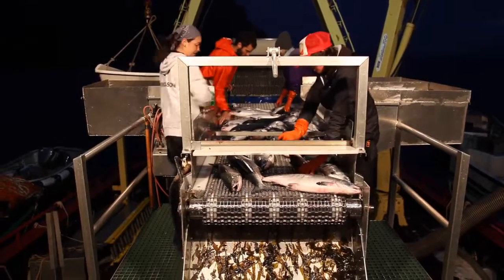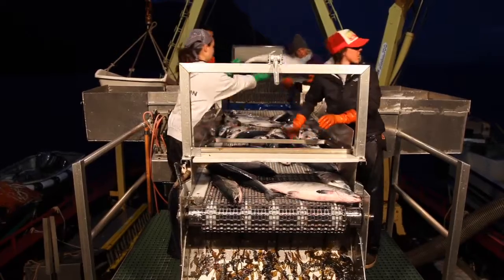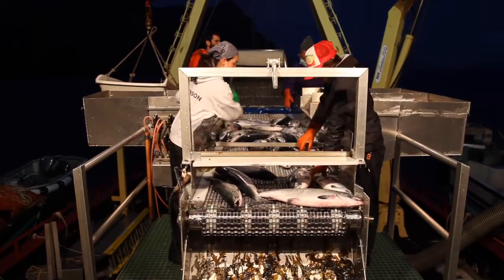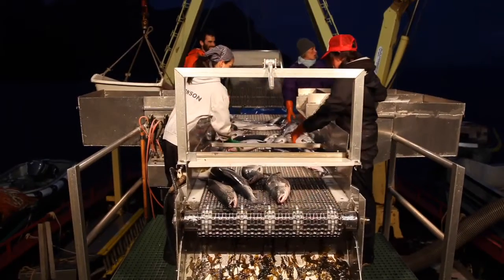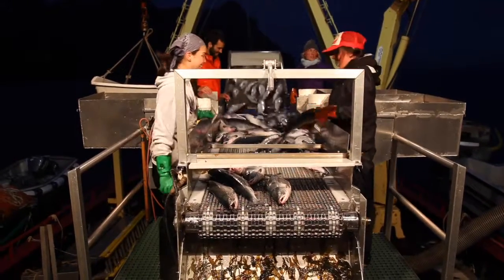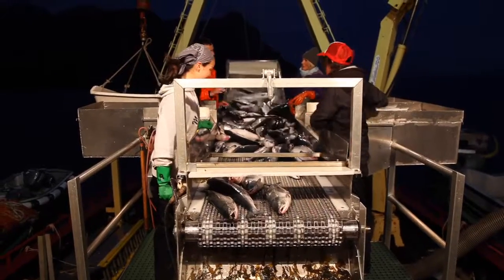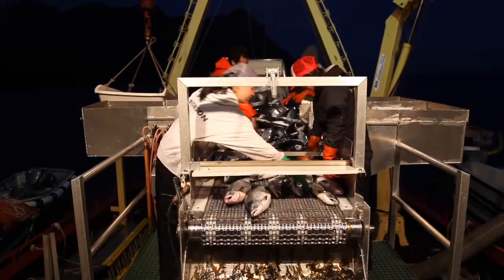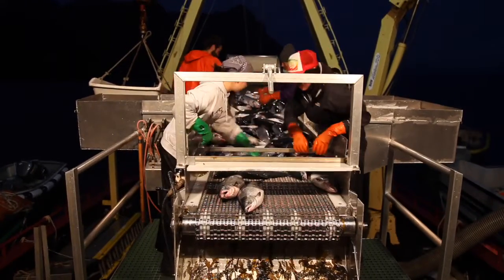Alaska Salmon Fishing Offload Explained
Most people have no idea what happens after fish are harvested in Alaska. This video shows a seine vessel being offloaded by a tender. A tender is a larger vessel that offloads fish from the fishermen on the fishing grounds in Alaska. The tender uses a fish pump to suck off all of the salmon from the fishing vessel onto the tender!!

Here you watch the crew of the fishing vessel sort out all of the different salmon species as it is being loaded onto the tender. The fishermen do this to get the weights of all the different species of salmon they have caught. Alaskan fishermen are paid different prices for the different species of salmon!